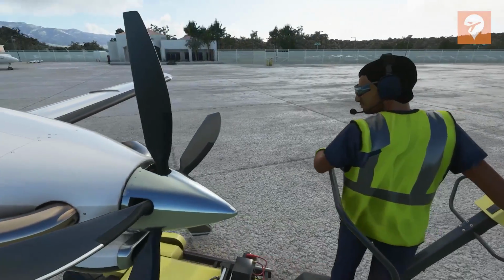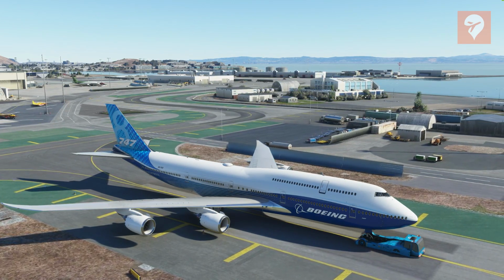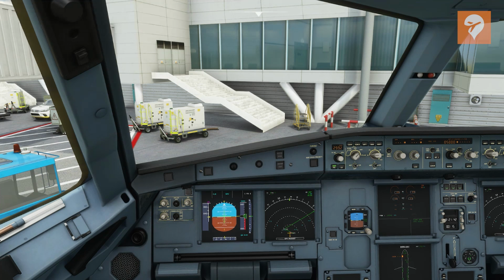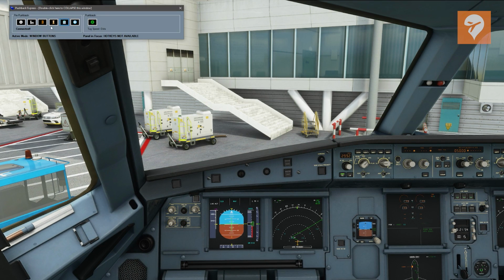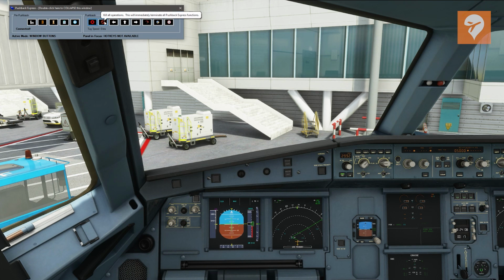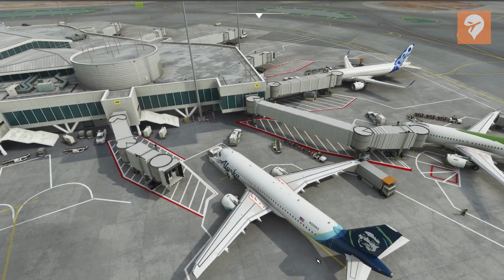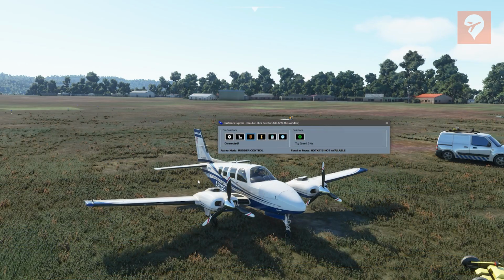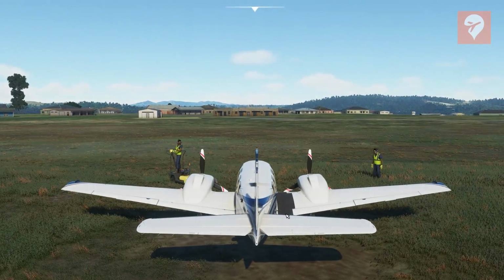FS2Crew Pushback Express: The FSElite First Look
FS2Crew is here to rescue us from the pushback system in Microsoft Flight Simulator. The software is called Pushback Express. Allowing you to control the pushback tug in several different ways. This also gives you the ability to tow aircraft anywhere you want around the airport.